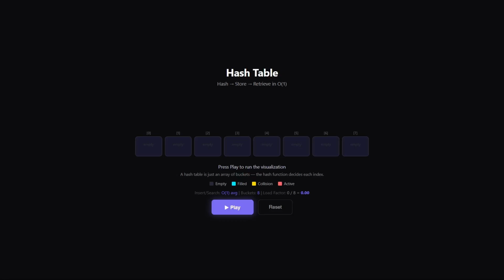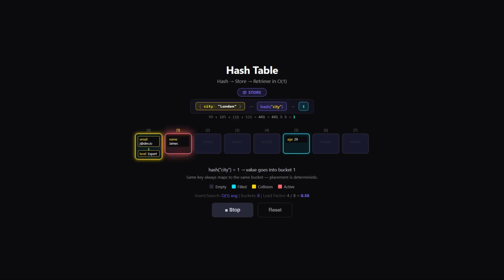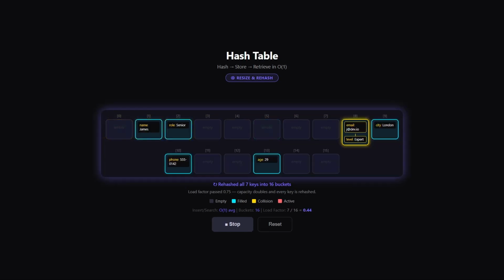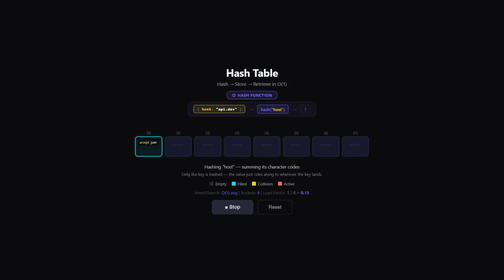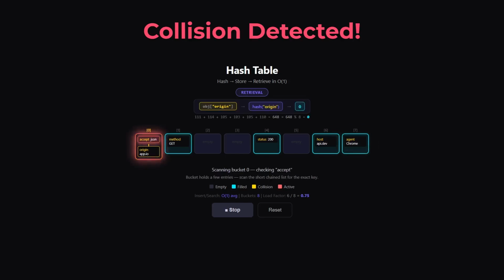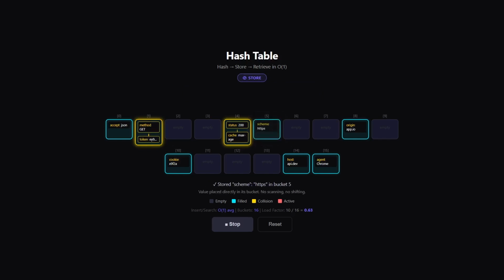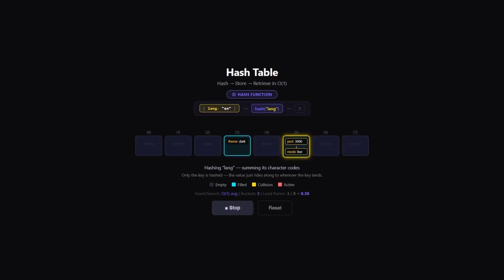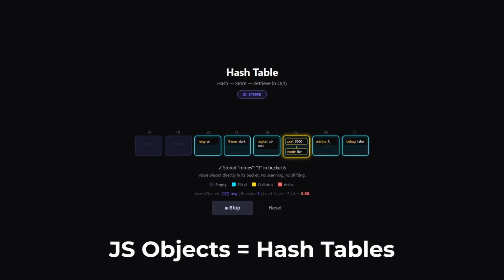Why JavaScript Objects Are Faster Than You Think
What happens when you look up a value in a JavaScript object or Python dictionary? It’s not magic — it’s a Hash Table.

In this video, we visualize the core mechanism of Hash Tables: how a hash function maps keys to indices, how O(1) lookup speed is achieved, and why chaining is the most satisfying way to handle collisions.

Perfect for CS students, coding interview prep, and anyone who learns better visually.

⏱ TIMESTAMPS
0:00 - What JavaScript objects really are
0:10 - Hash function explained visually
0:30 - Insertion in O(1) time
0:50 - Why retrieval is instant
1:10 - Search visualized
1:25 - Collision — two keys same bucket
1:45 - Chaining resolves collision
2:10 - Load factor explained
2:25 - Why you never think about capacity

- How hash functions convert keys to indices
- Why insertion and retrieval is O(1)
- What collisions are
- How chaining resolves collisions
- What load factor means
- How JavaScript objects work under the hood
- Why hash tables are the most used data structure

👍 If you have been writing {} for years
New algorithm every week. Share this with
every JS developer you know.